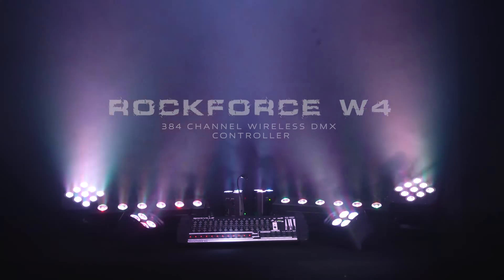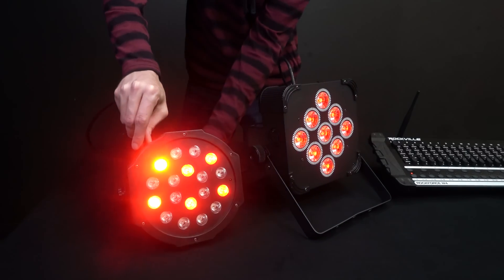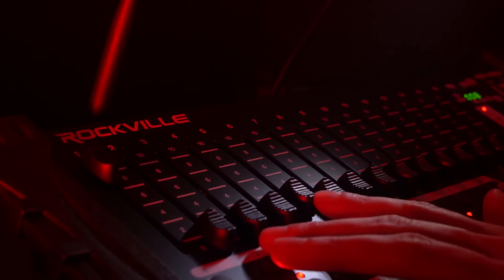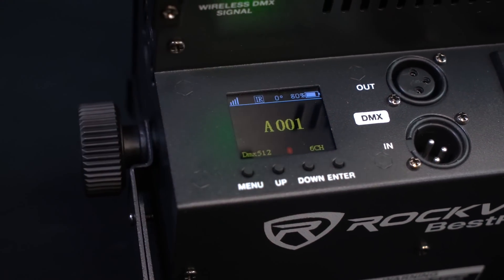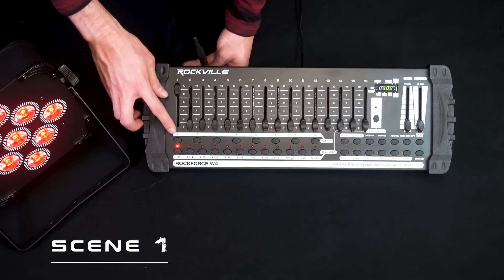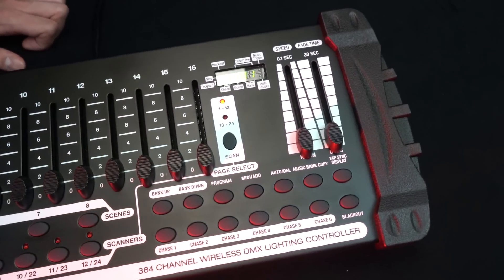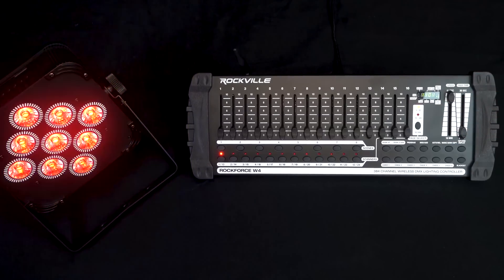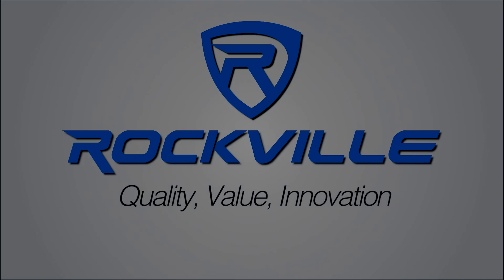(HOW TO USE & SETUP) The Rockville ROCKFORCE W4 384 Channel Wireless DMX Light Controller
Features:
Rockville ROCKFORCE W4 384 Channel Wireless DMX Lighting Controller+MIDI Controls
Built in wireless DMX transmitter and antenna
Model DMX-WRE receiver available in our store (DMX receiver compatible with this)
Compatible with all Rockville wireless DMX lights.
Compatible with wireless DMX lights made by Chauvet, American DJ, and more!
Controls 24 intelligent lights of 16 channels each
30 Banks of 8 programmable scenes
384 DMX channels of control
Record Up to 6 Chases With Fade Time and Speeds
6 Programmable chases of 240 scenes
16 Sliders for manual control of channels
Run last CHASE or BANK continuous when power on again.
Midi control over banks, chases and blackout
LED function and program display
Built-in microphone for music triggering
Auto mode program controlled by fade time sliders
4-bit LED display
LED gooseneck Light plugs into USB
Rubberized end pieces (detachable)
4u rack mountable
Wired dmx in and out
Manual Override Allows You to Grab Any Fixture on the Fly
Reversible DMX Channels Allows Fixture to React Opposite to Others in a Chase
Power Supply: 110-240Vac,50-60Hz(DC9V-12V)
Electric current: No less than 300mA
Power Consumption: 10W
Control Signal: DMX 512
Control Channels: 384 CH
Product Dimensions (L x W x H): 20.7” x 7.4” x2.9” inches
Product Weight: 6.2 lbs
Wireless DMX Features:

Daisy-chain multiple lights using master/slave mode and use one receiver to control all of the connected lights. This setup requires one receiver or if your light has the
receiver built in it requires nothing else additional
Each light can have a receiver built in (or use our DMX-WRE on each light) and each light will have its own channels on the controller so they can all be controlled independently (this can be done with up to 7 lights/groups)
Makes it easy to set up all of your lights without a mess of wires!
Controls work without any delay. These are extremely reliable
The product uses the 2.4GHz frequency band
Efficient GFSK modulation with 126 channel high-speed frequency hopping (FHSS). Hops 1100 times per second for interference-free operation
3-color LED displays status and parameters
One-touch operation
7 selectable groups of lights can be controlled independently
Connect up to 25 receivers
Requires you to hold the button to change linking - this prevents accidental un-linking